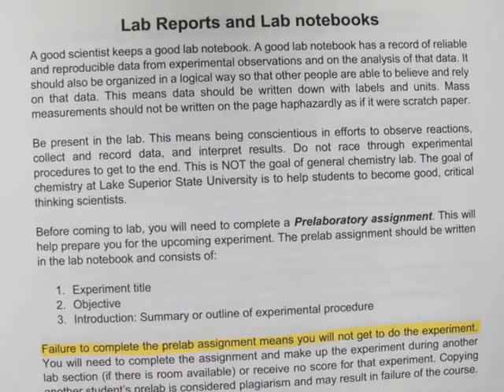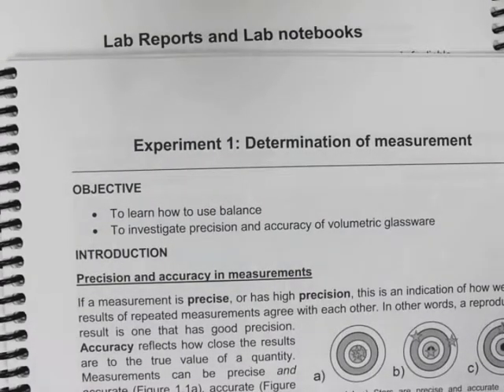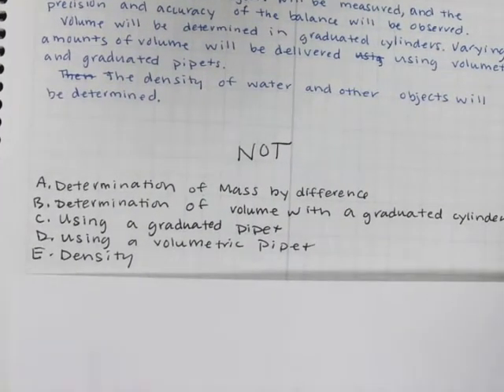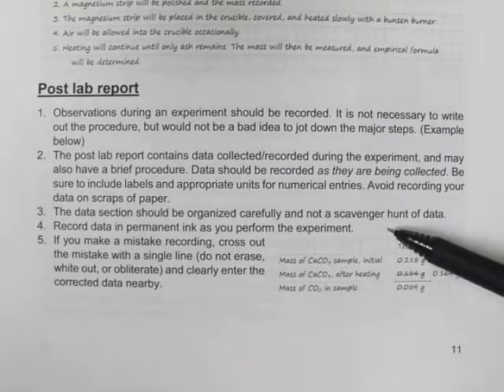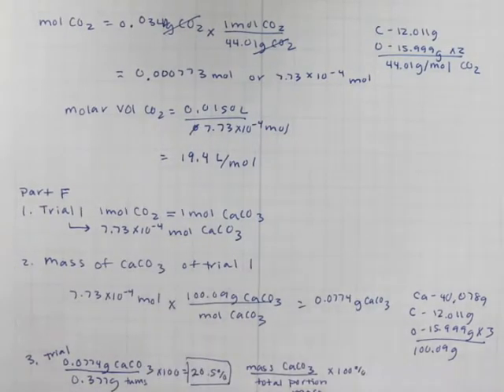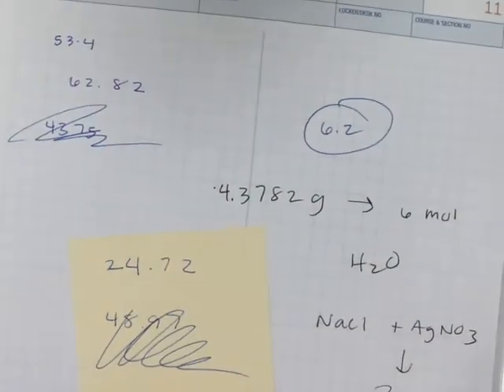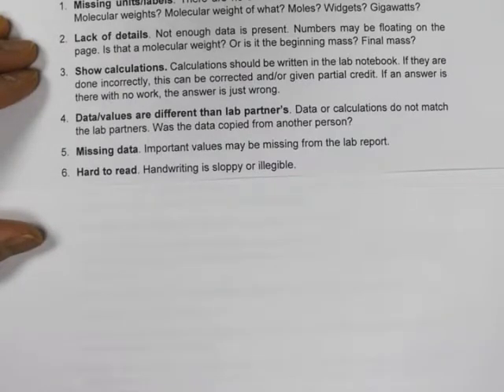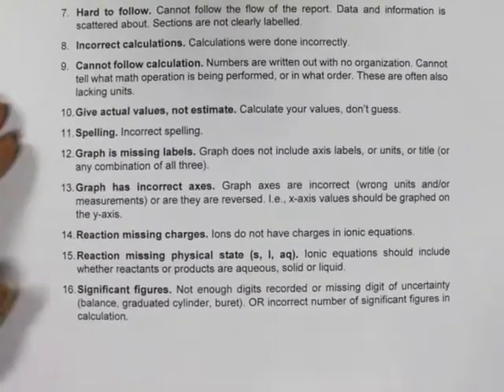Lab Notebook Tutorial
This is a detailed description on how to do a prelab and how to keep a good lab notebook.